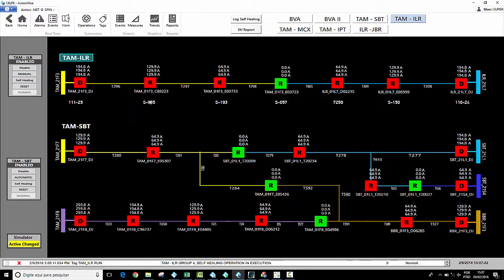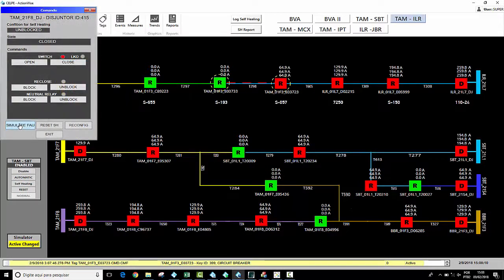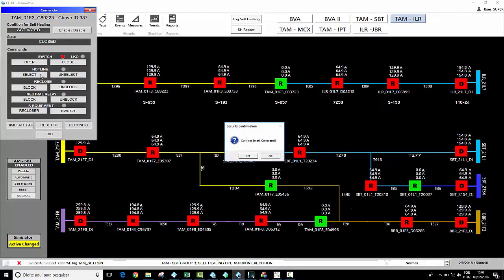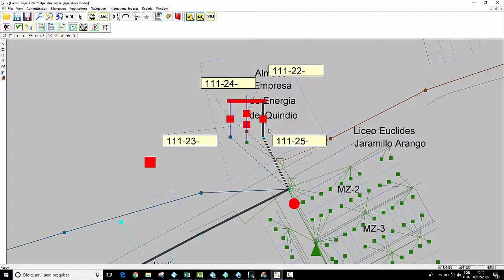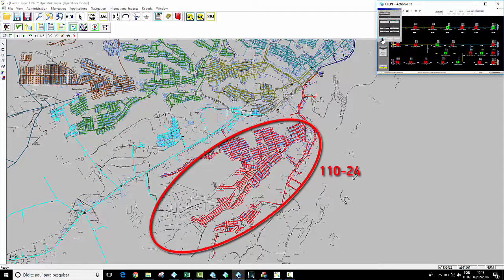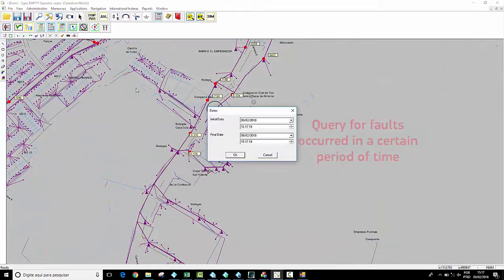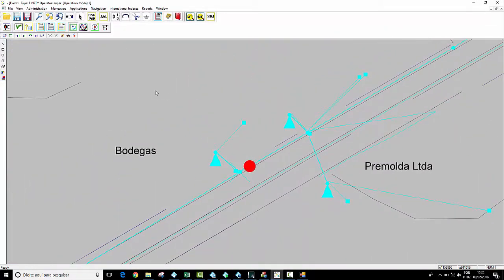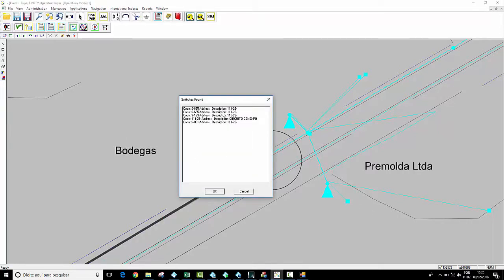ADMS | EN - ActionWise/FLISR & OMS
This video shows the SCADA/ADMS/FLISR ActionWise running integrated with OMS (Action.OMS)